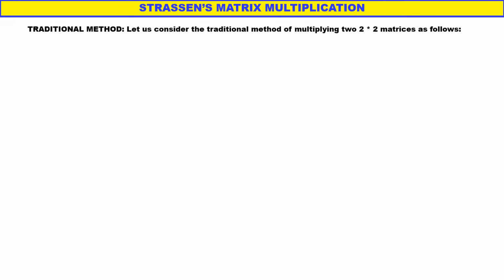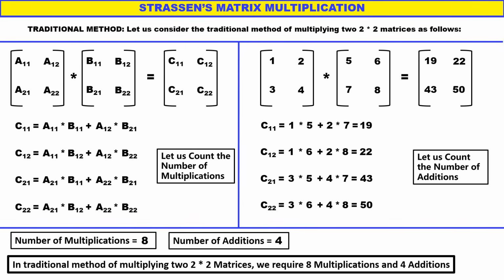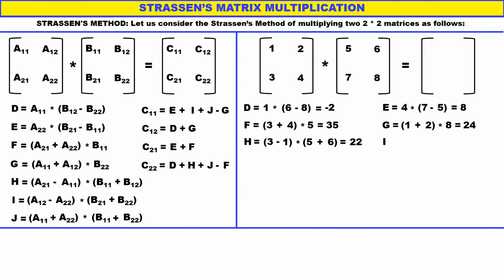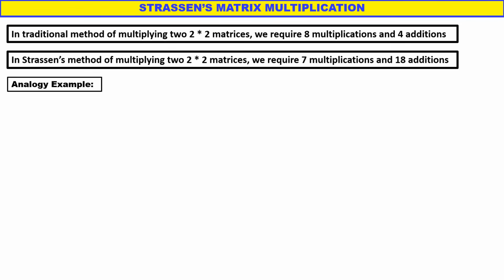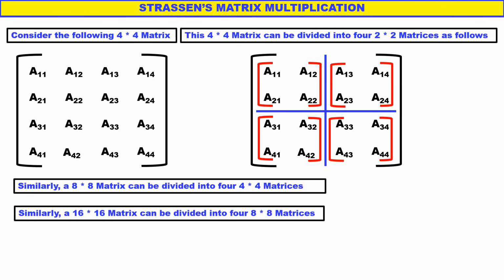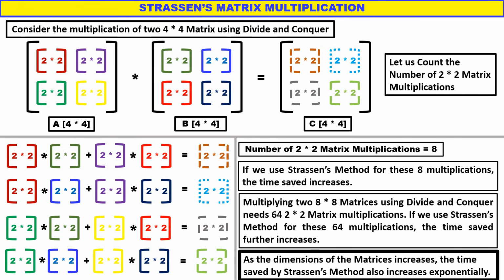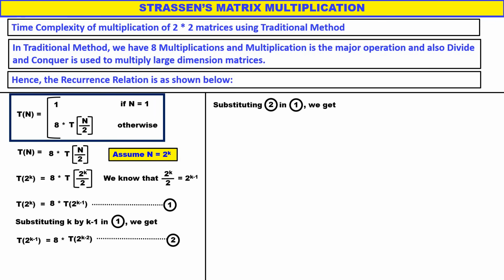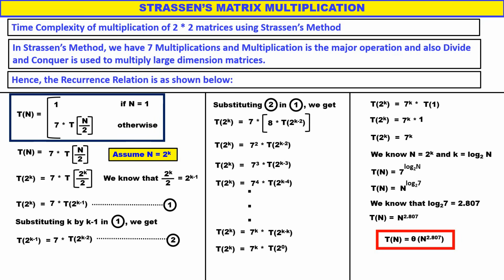Strassen's Matrix Multiplication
This Video Discusses Strassen's Matrix Multiplication, its importance with Divide and Conquer and also its Time Complexity.